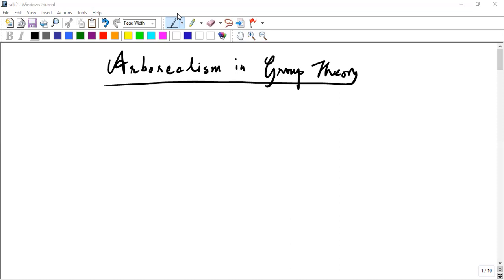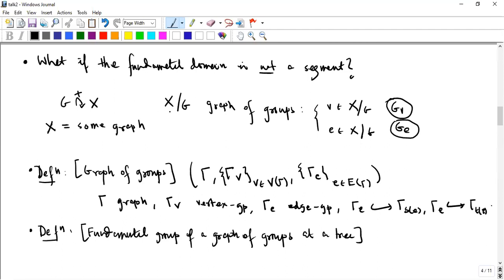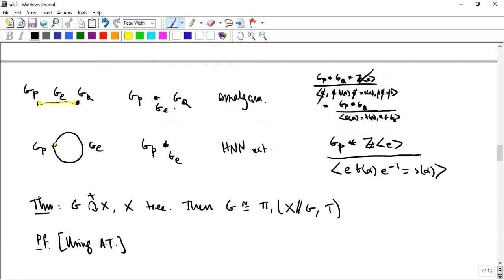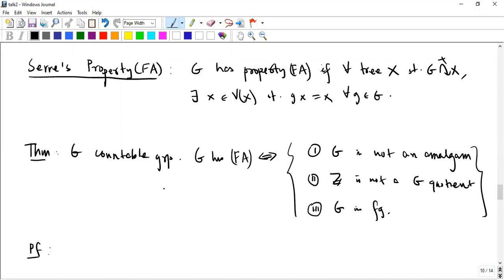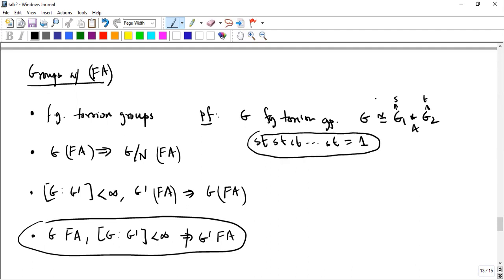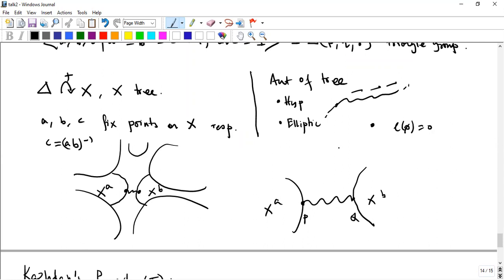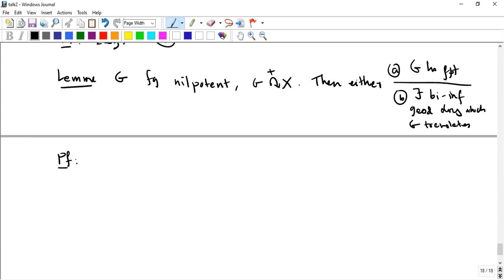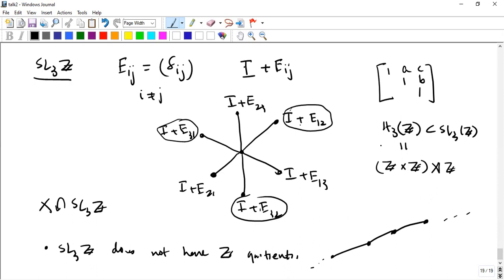Arborealism in Group Theory | Part II | Balarka Sen | B. Math, 3rd year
Title: Arborealism in Group Theory (Part II)
Speaker: Balarka Sen (B. Math, 3rd year)

Abstract: We study groups acting on trees following H. Bass and J. P. Serre. The main goal is to reach the arboreal dictionary through many motivating examples. On the way, if time permits, we talk in varying degrees of informality about Cayley graphs and how to recognize them, Stallings' theorem on ends of groups, Property T, Bruhat-Tits trees and expander graphs.

Reference: Trees ~ Serre

Math Club Talk - 21st March 2021